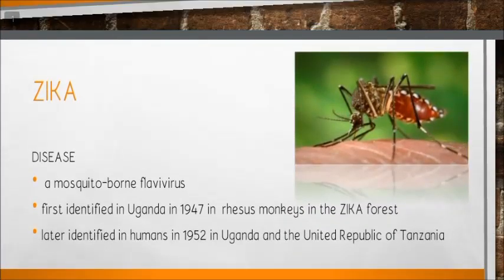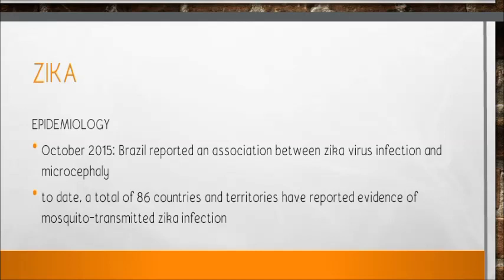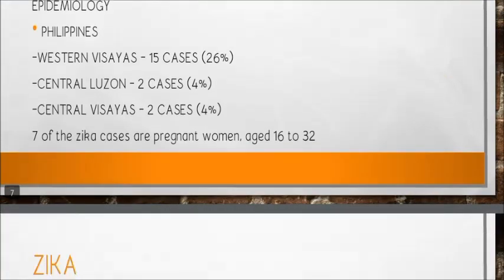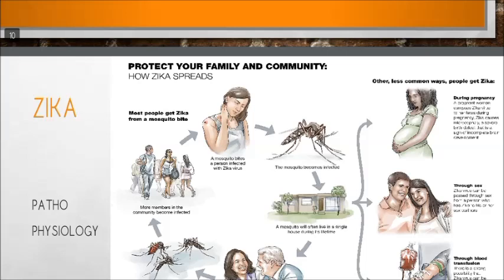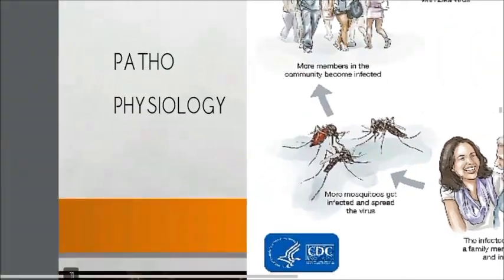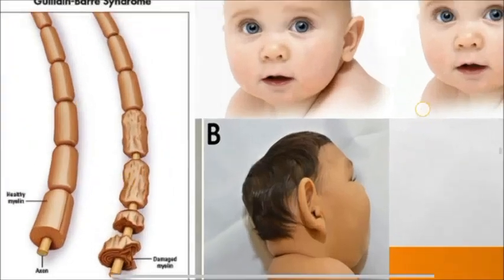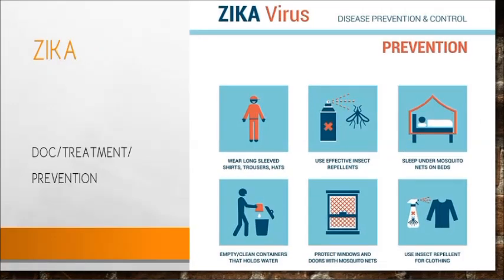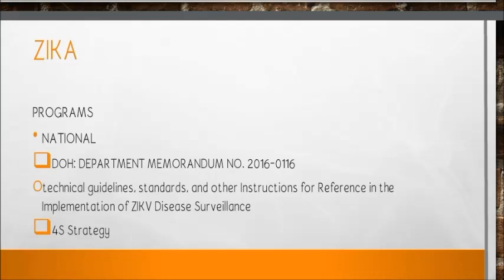Zika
Zika is a mosquito borne flavivirus and up until now is the development of treatment and vaccines. This video is a requirement in the course of Public Health.